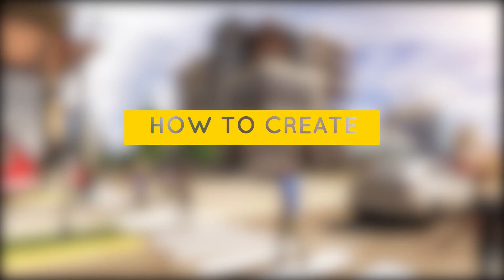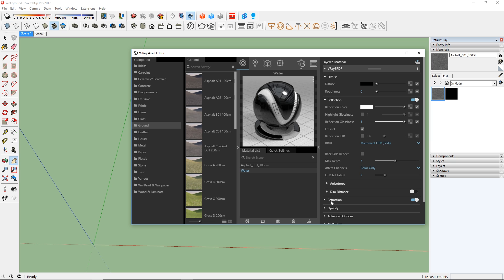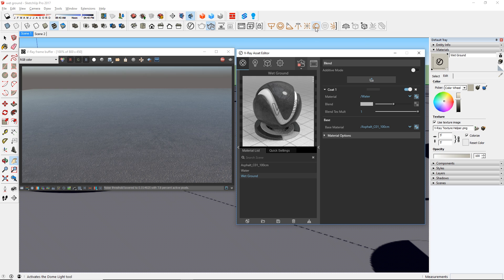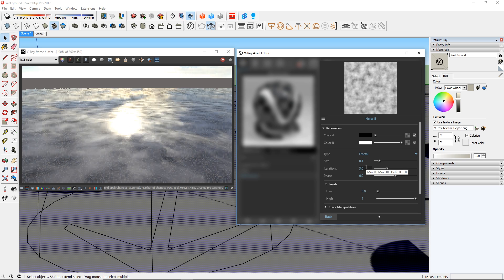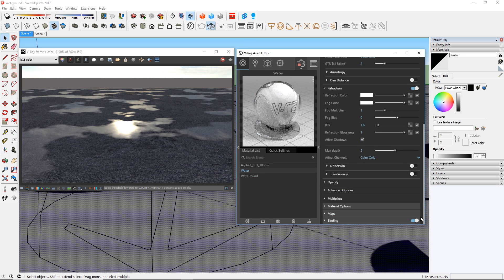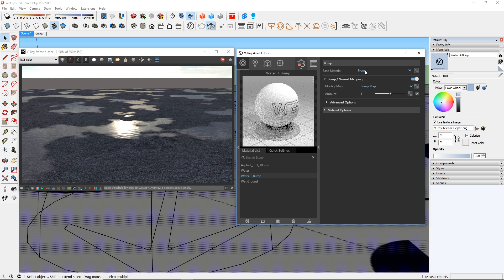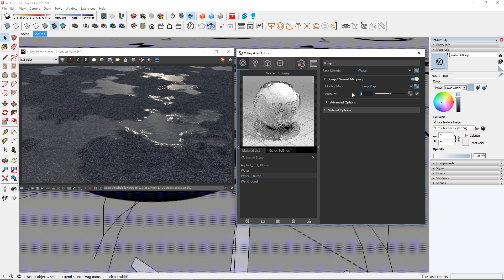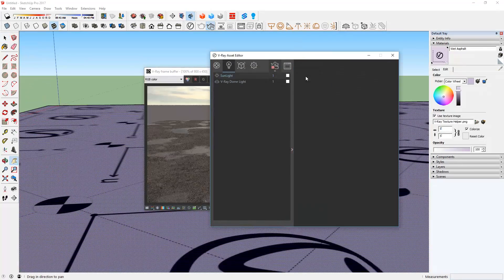How to create a WET GROUND SURFACE | Vray for Sketchup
In this video, I show you how to use the blend material and bump material to create a wet ground surface in Vray 3.6 for Sketchup. Enjoy!

❐ GET CONNECTED❏

❐ LINKS❏

❐ MUSIC ❏

Outro:
Instant Party!